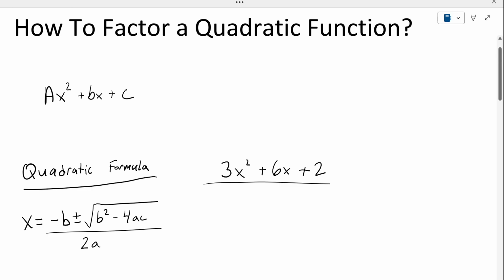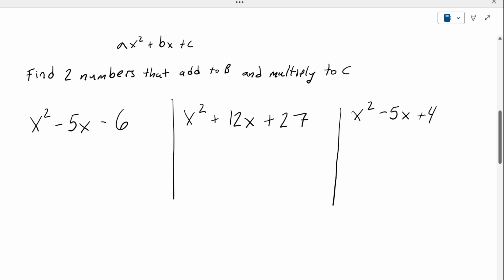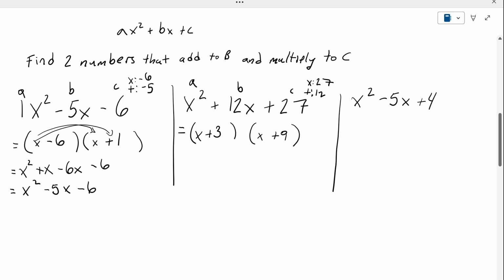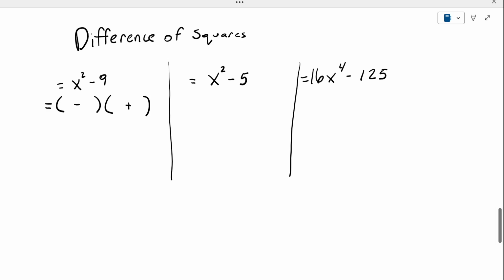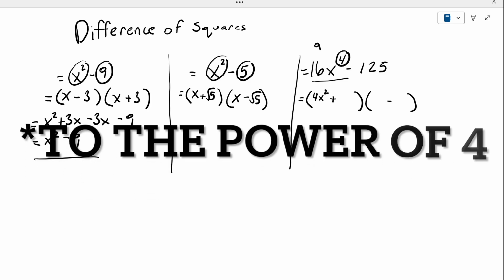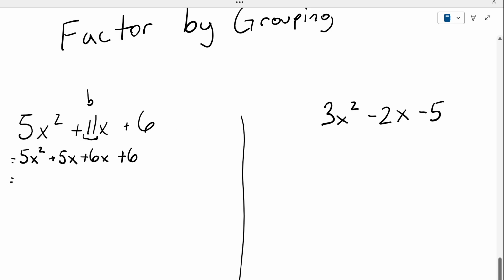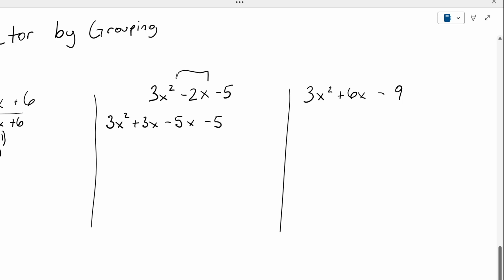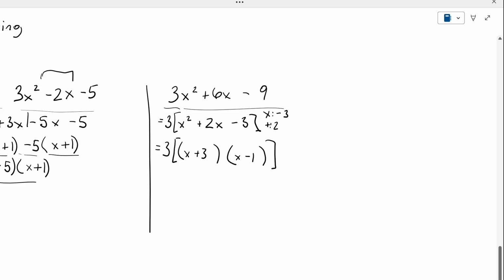LEARN TO FACTOR QUADRATIC FUNCTIONS IN 15 MINUTES